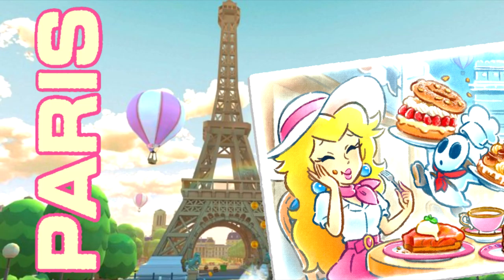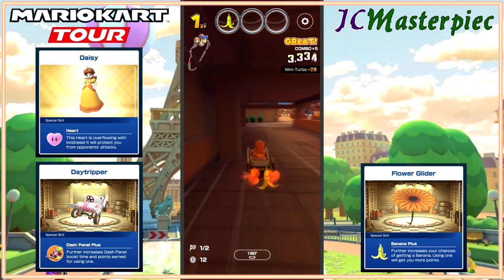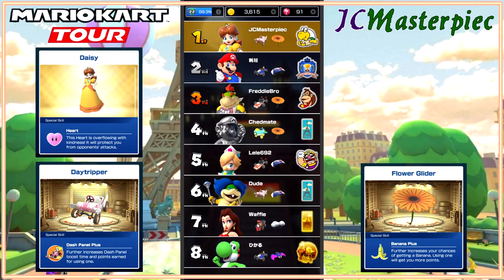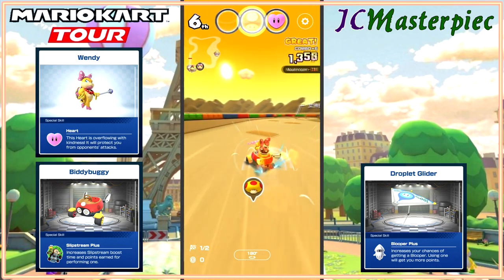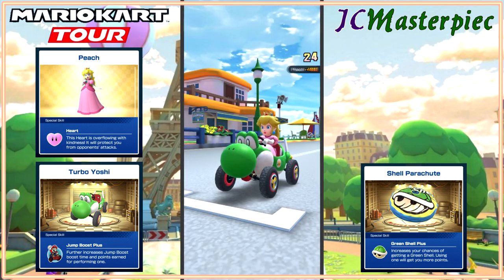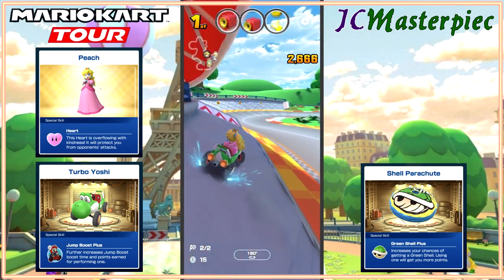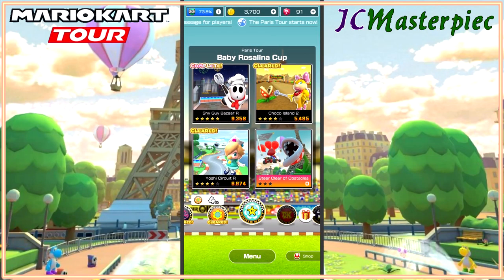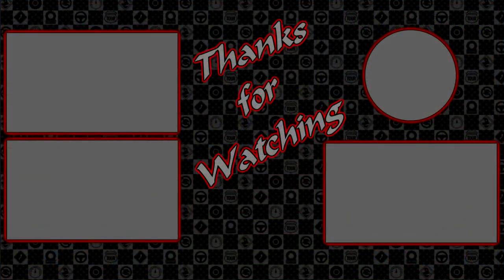BABY ROSALINA CUP (10) First Run Gameplay - Mario Kart Tour: Paris Tour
It's hard to imagine Super Mario Galaxy's Rosalina as a baby, but she's got her own cup.  Would this be a Paris Tour Sippy Cup?  Daisy takes point in 3DS Shy Guy Bazaar R, followed by Wendy O Koopa in SNES Choco Island 2, then Peach in GCN Yoshi Island R, and finally Baby Mario takes the rear with a "DON'T CRASH" challenge.  Huh, no Baby Rosalina in this lineup.